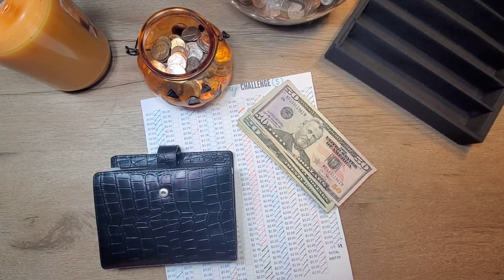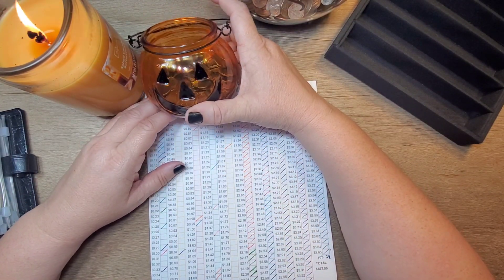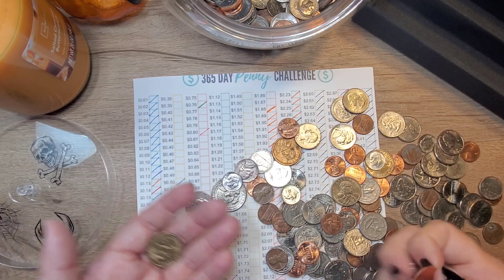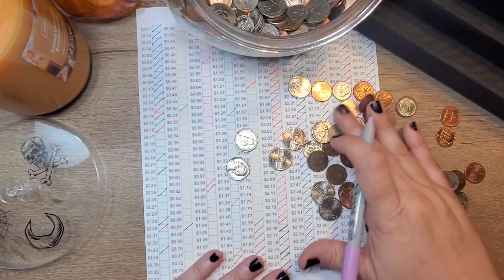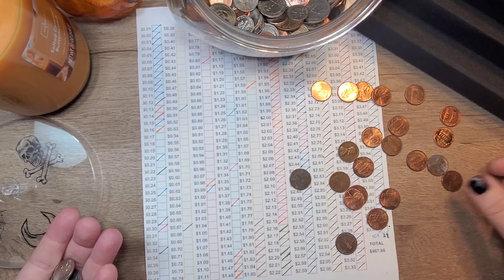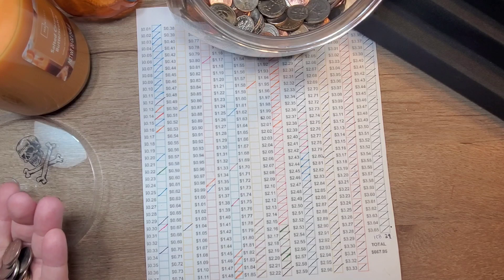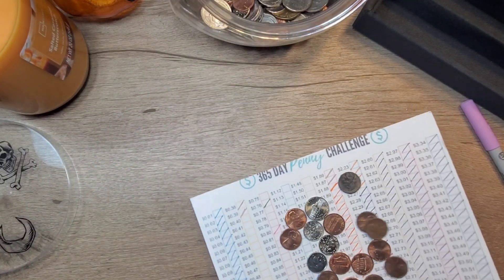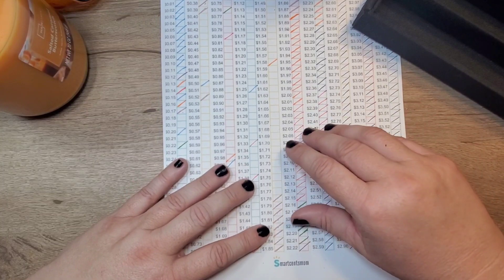Wallet Cash Stuffing 🌸 The Penny Challenge 🌺September 15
Wallet Cash Stuffing and 365 Penny Challenge/ September 15th

Hi Everyone ❤️
In today's video I will be cash stuffing our 100 envelope challenge with Side Hustle Income. Hope you have an awesome day 🤑Watch and enjoy!
     ❤️Heather❤️

100 Envelope Savings Challenge
SweetBunnyBlessings - Etsy